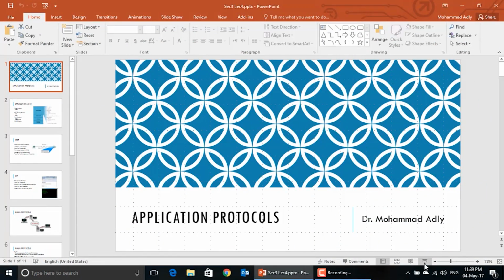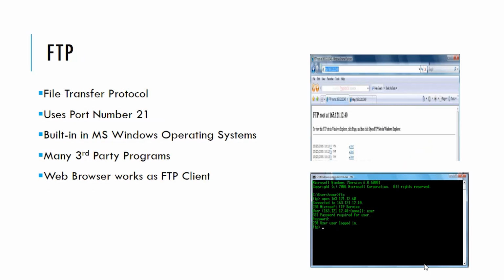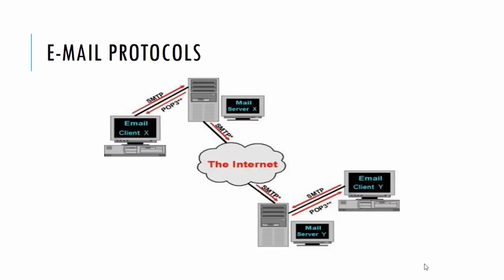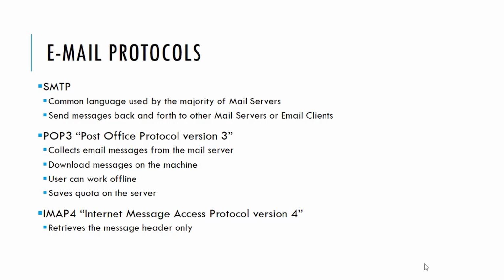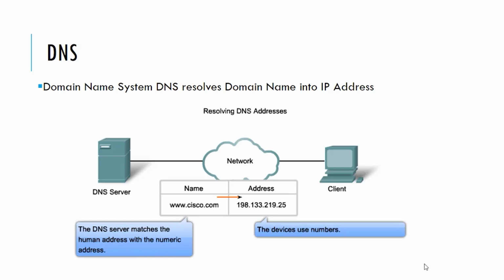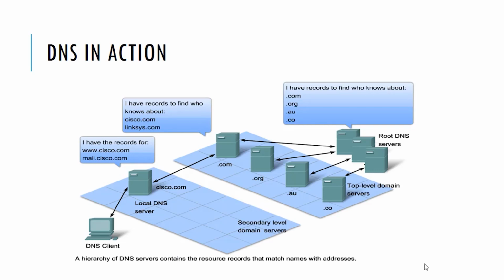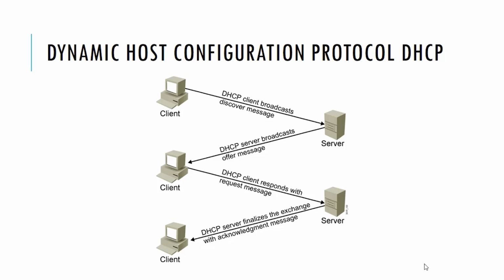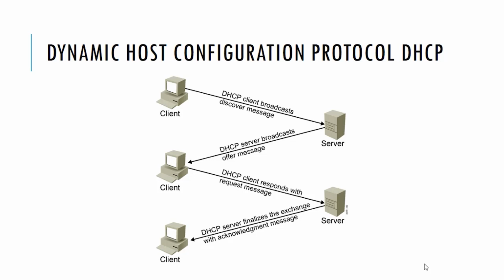Application Protocols Full Course in English